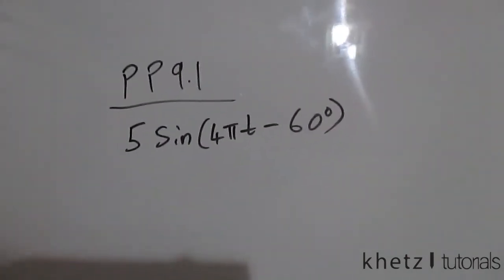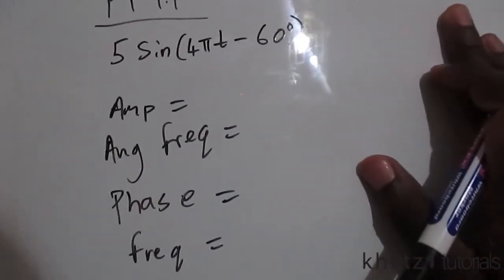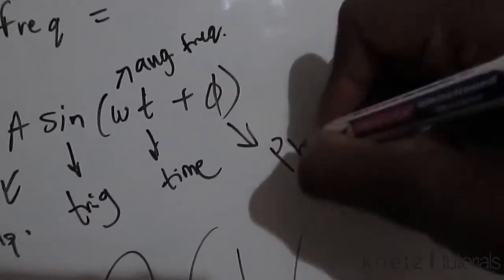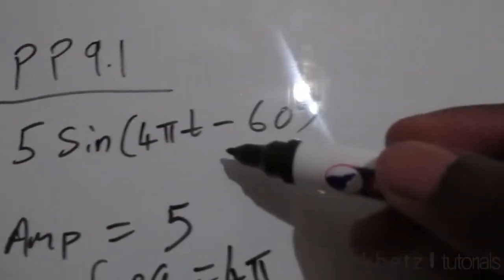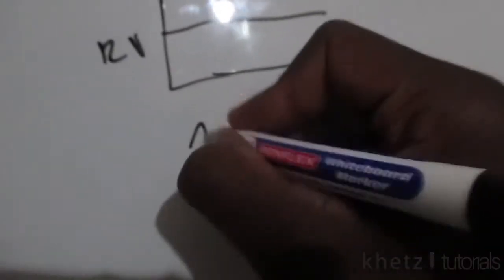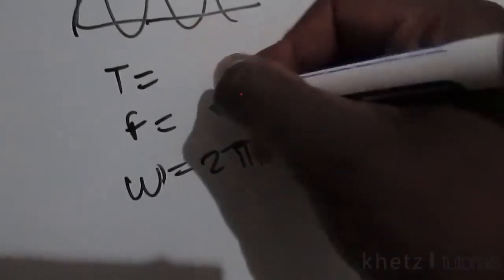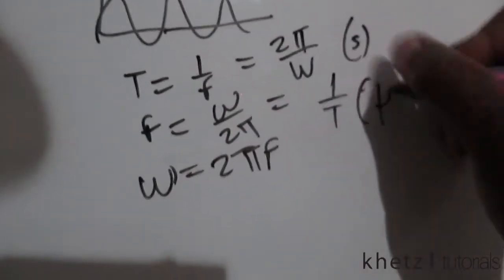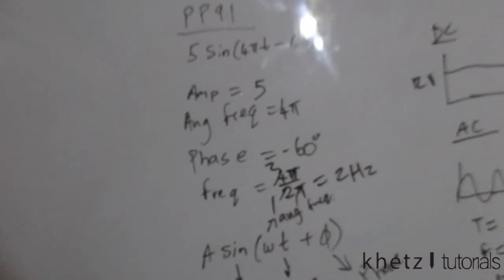Fundamentals Of Electric Circuits Practice Problem 9.1